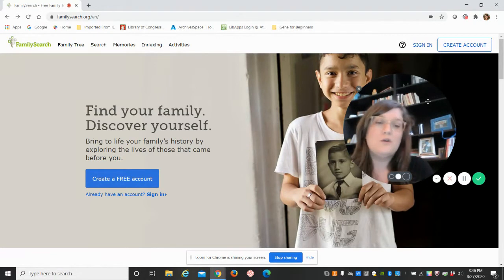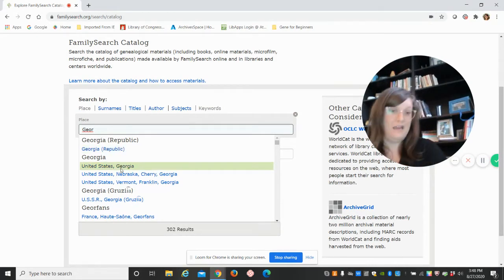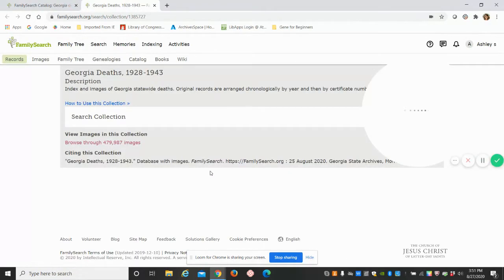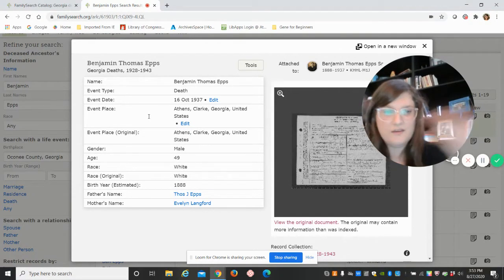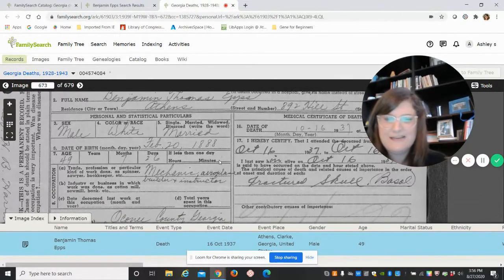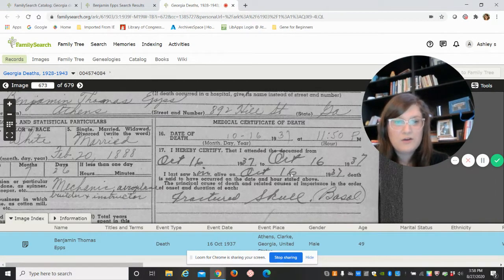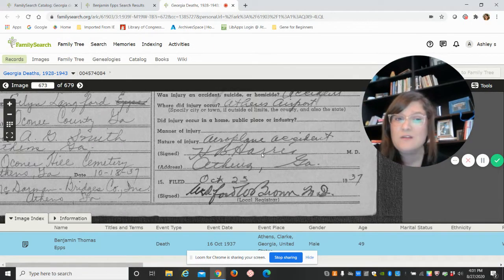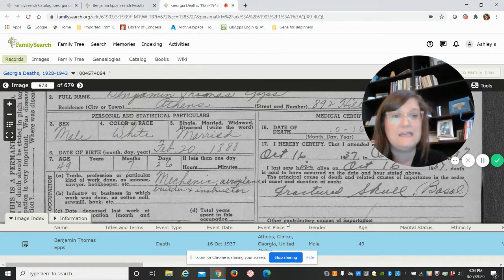Researching Georgia Death Records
Little late with this weeks TuesdayTutorial. Researching Georgia Death Records can be helpful to any genealogical project. Come learn with the Heritage Room